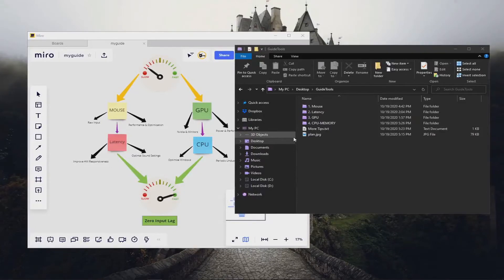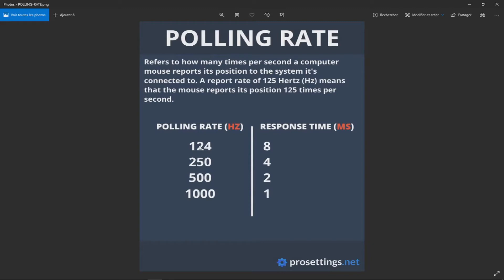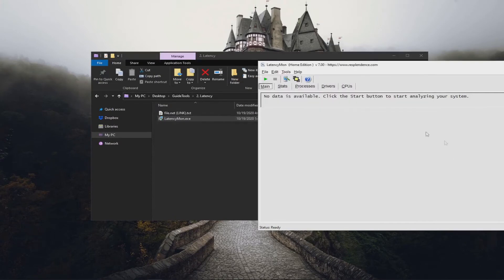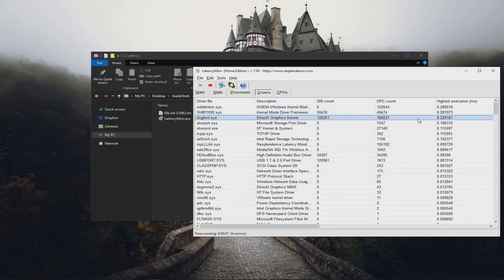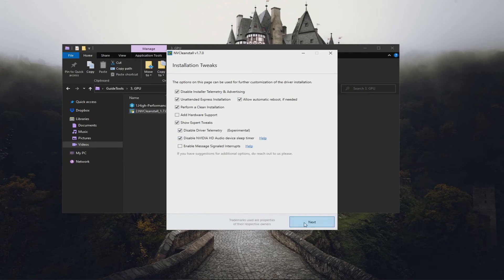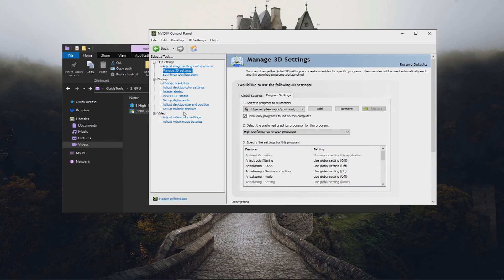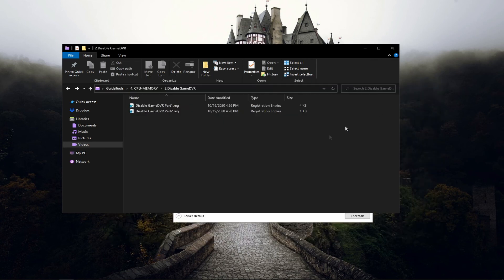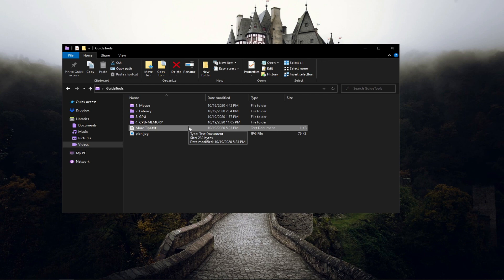Perfect🎮Gaming Performance Guide For Windows (NEW 2020✅)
New Tips to Improve Gaming Performance & Eliminate input lag throughout 4 Windows/PC Components

➡ Guide Index

00:26 Mouse
(Enabling windows raw input; Lowering polling rate to 500 to decrease cpu usage)

09:02 Latency
(Improve hardware responsiveness == Zero Input Lag; Tweaking Device manager drivers)

16:21 GPU
(Clean Install of Nvidia Driver without bloatware; Ensure PC components using high power)

23:51 CPU/RAM
(Great practices to tweak Windows CPU & Memory for better gaming; Periodic computer undusting )

➡Other Tips:
🔹 Switch to SSD solid drives to quadruple(x4 faster) windows performance.
🔹 Lower your desktop resolution to reduce even more input lag.
🔹 Unplug unnecessary devices from your computer (phone, tablet, usb disks, etc.) to unleash more power for gaming.
🔹 Update your drivers using Driverbooster or other softwares.
🔹 Monthly Malwarebytes Scan to check for adwares/malwares.
🔹 Close Internet Browsers (Chrome, Firefox, etc) and other memory hug apps while gaming.
🔹Never Ever Overlock your CPU/GPU/Mouse ⚠ Reduces the lifespan of your hardware or could kill the battery charger for laptops.